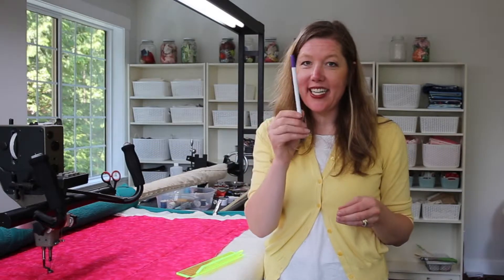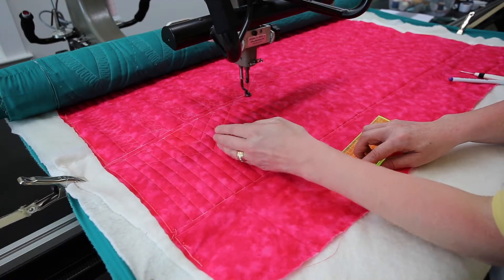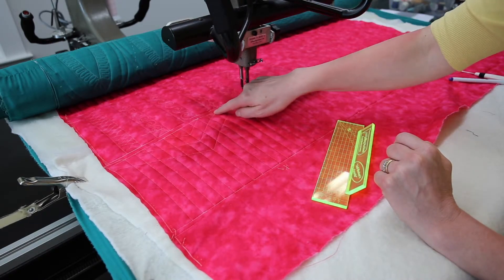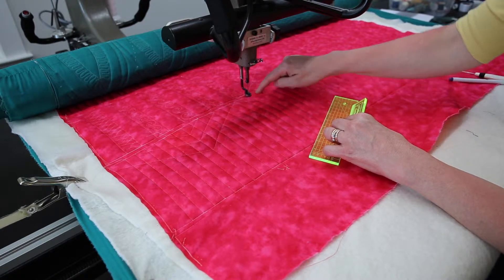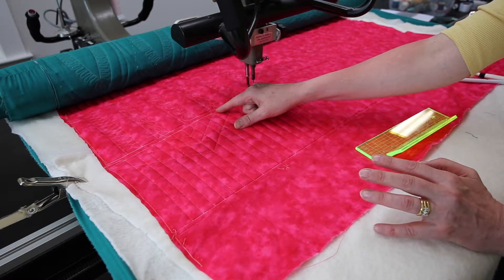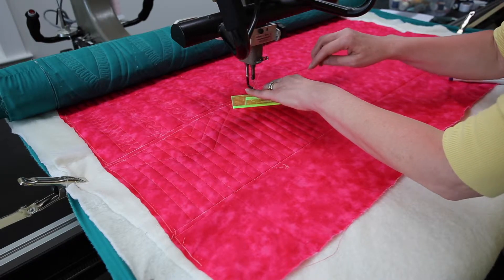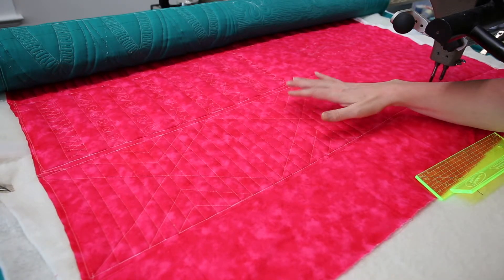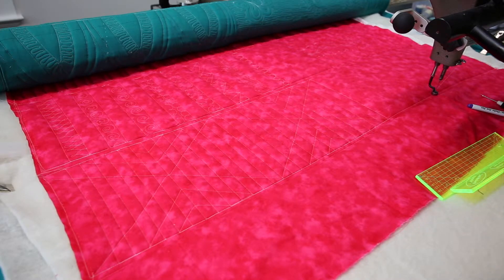Free Motion Quilting Piano Keys (5 of 5)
This is the last and final video in a 5 part series about how I like to free motion quilt piano keys! I love to share my knowledge and love of quilting with my friends. I hope you join me in this awesome journey we are about to take together! I can't wait to show you what I've learned.

FOLLOW ME //